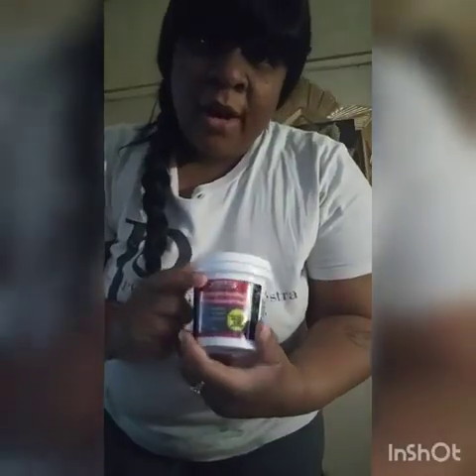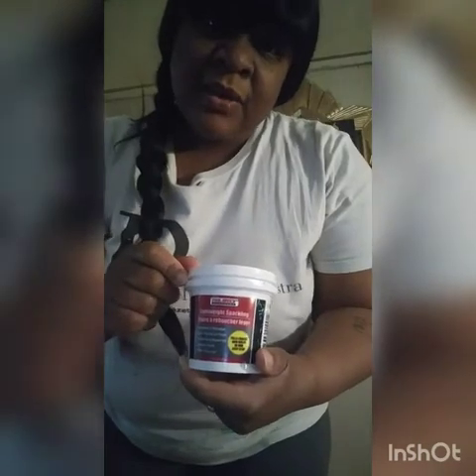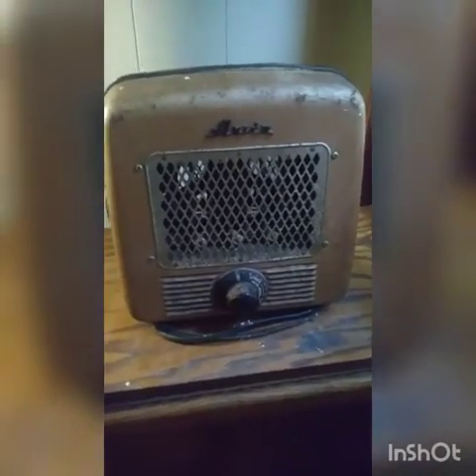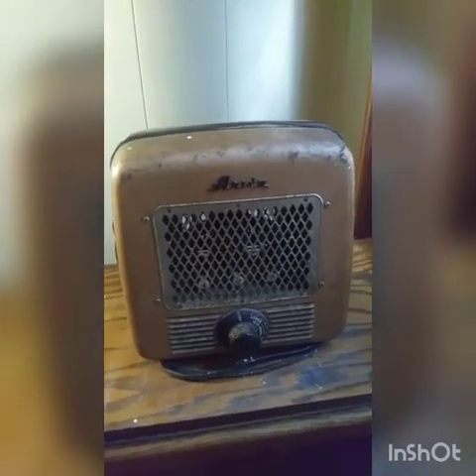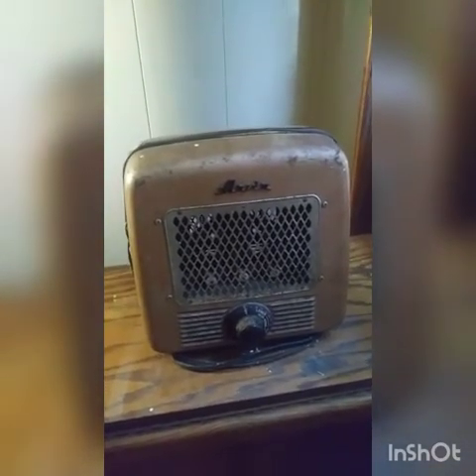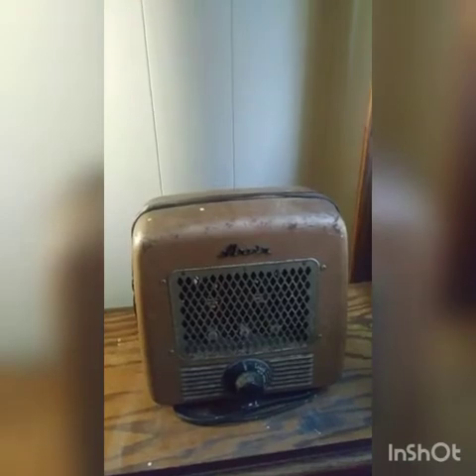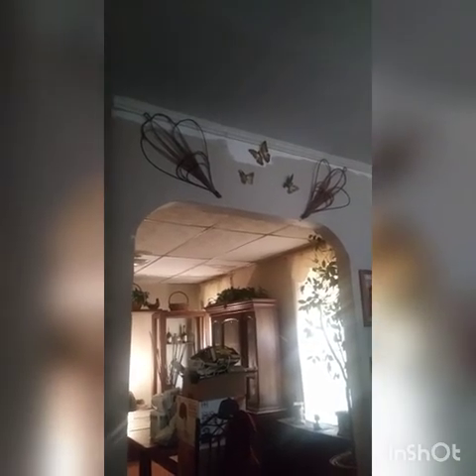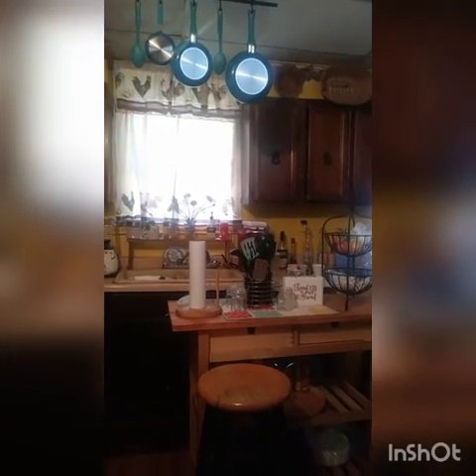Painting Vlog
I really enjoyed making this video. Love showing you guys my hobbies that I enjoy. Lost some sound during my video. I apologize❤paint painting fun paintinghouse